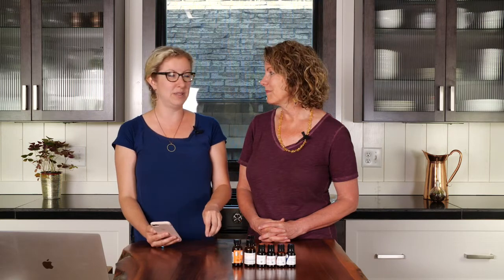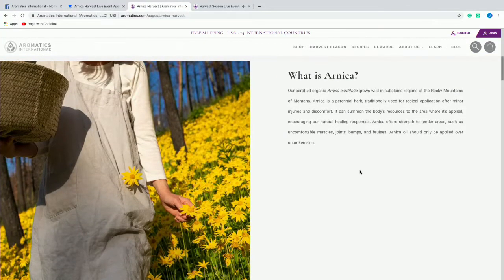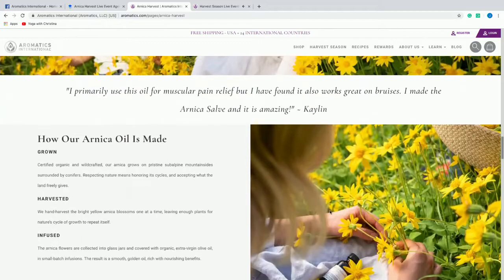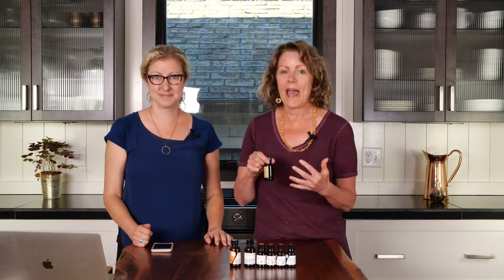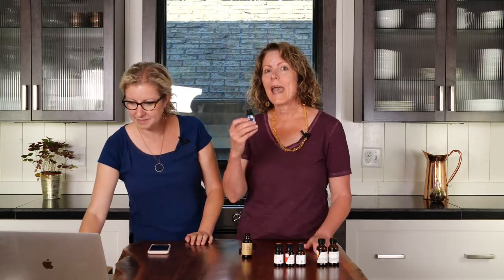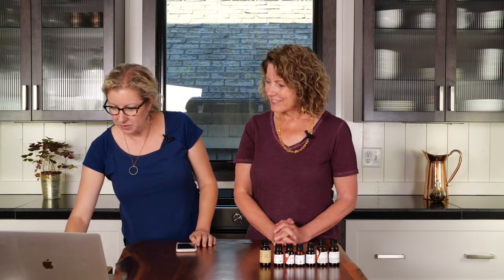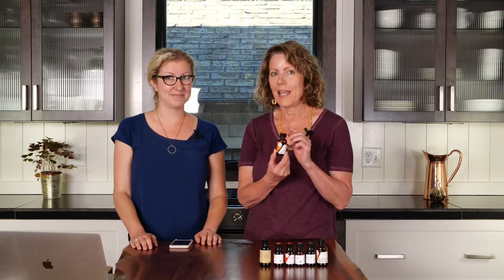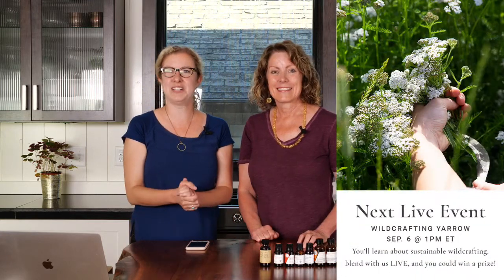Arnica Harvest & Infusion | Harvest Season Live Event | Aromatics International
We were live on our harvest season live events page to share our annual Arnica harvest and infusion with you!

We blended an amazing recipe featuring arnica oil - Bruising and Healing Relief with Arnica Oil.

Visit our Harvest Season page to learn more about our approach to producing small-batch aromatherapy products